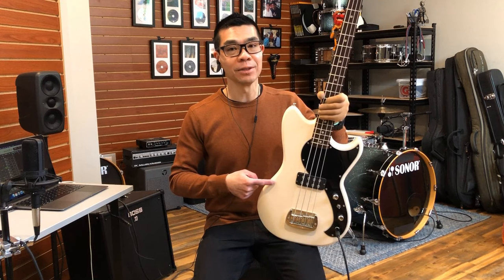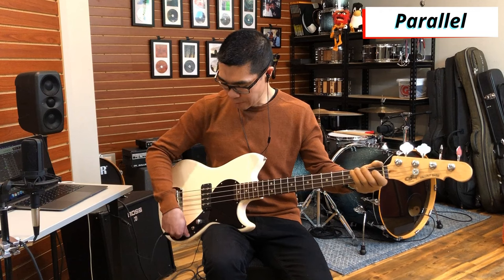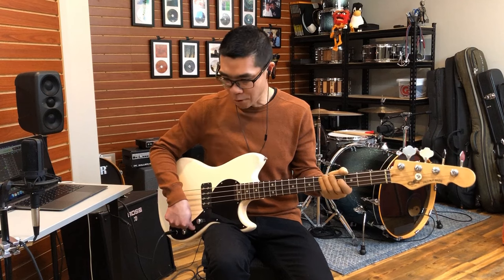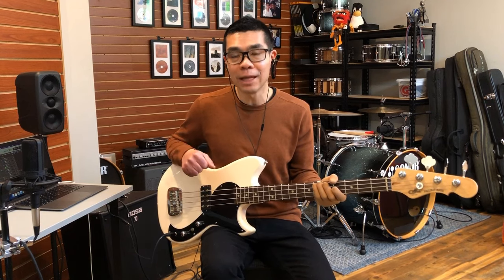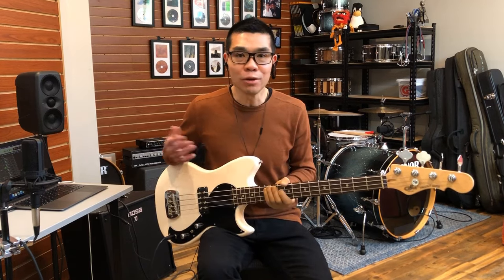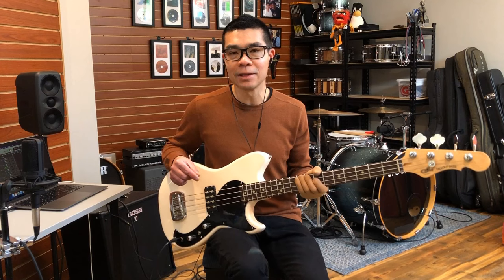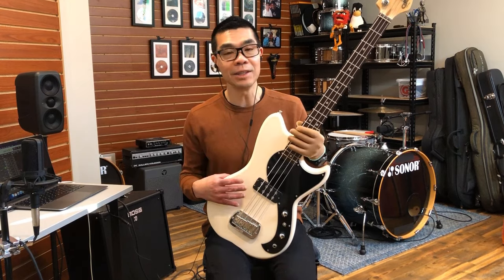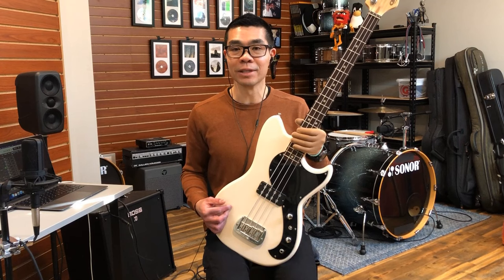G&L Tribute Fallout Bass (short scale) Sound demo and review. This bass sounds HUGE!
In this unsponsored video, I will demonstrate the sounds from a G&L Tribute series Fallout Bass.  This is a 30" short scale bass with a poplar body, maple neck with a rosewood fingerboard.  It has a single G&L MFD humbucker pickup with a selector that allows the player to choose between parallel wiring, split/single coil mode or OMG mode.  The controls are volume and master tone.

Sounds from the bass will be demonstrated both solo and in the context of a drum track.

The bass was recorded direct through a Line6 Pod Go with my usual GK800RB settings.  No EQ or compression was added in post.

*In the drum track example, the basses were level matched as there was a significant volume difference between the pickup settings.

The stock D'Addario nickel roundwounds were used.

00:00 Intro
00:12 Specs
01:51 Sounds
07:33 Track
10:48 Assessment